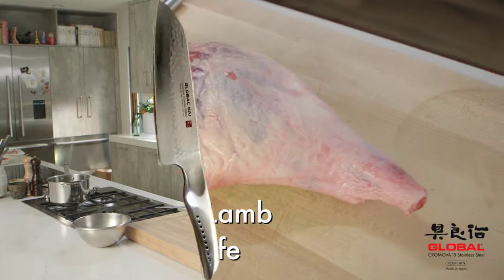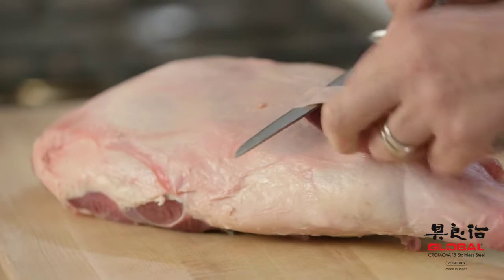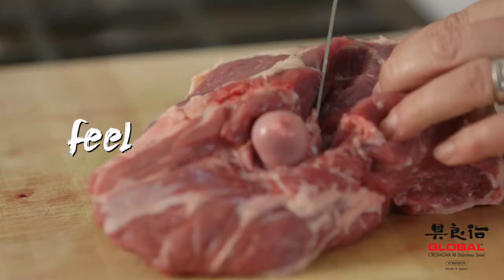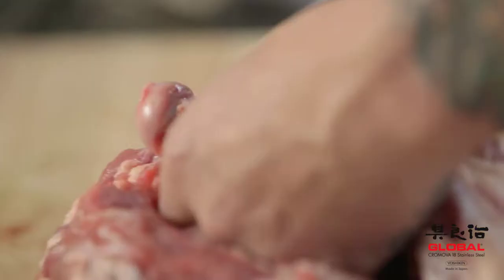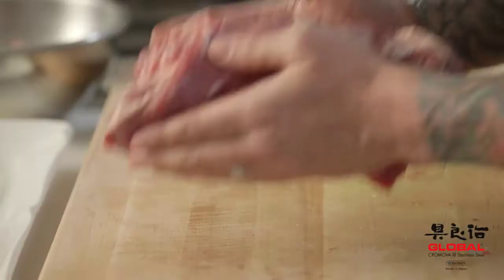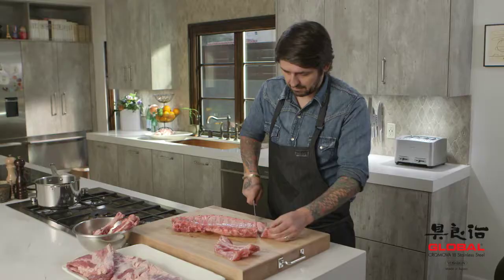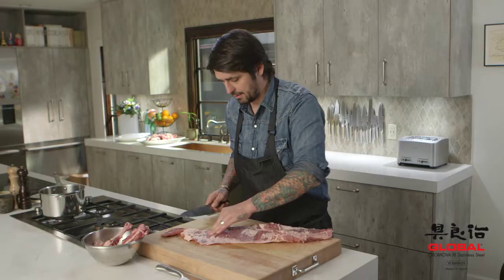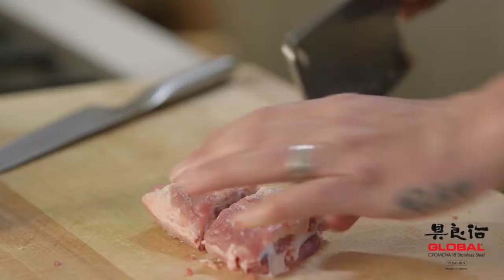Ludo Cuts with GLOBAL Knives: Meat - Episode 3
Meat, episode 3 of Ludo Cuts with GLOBAL knives, features Chef Ludo Lefebvre demonstrating how to properly cut various meats using a Boning Knife, Chef’s Knife, and Cleaver.